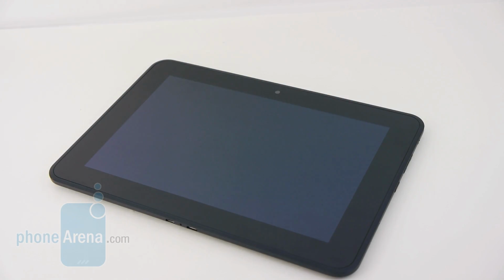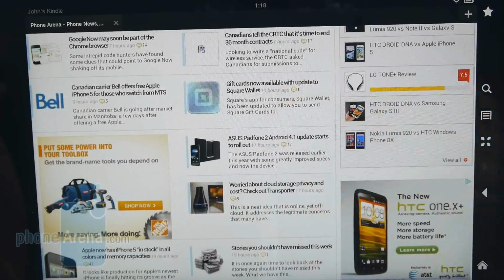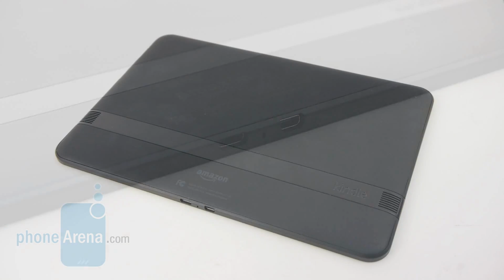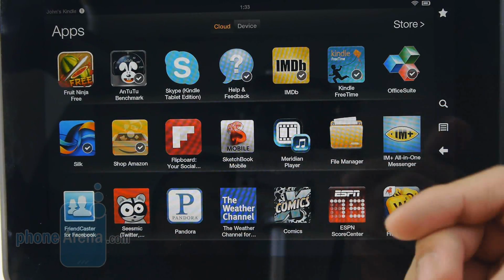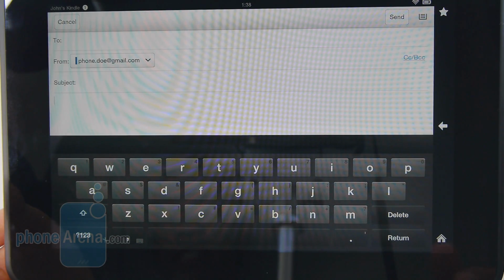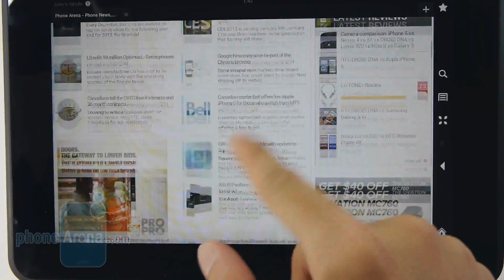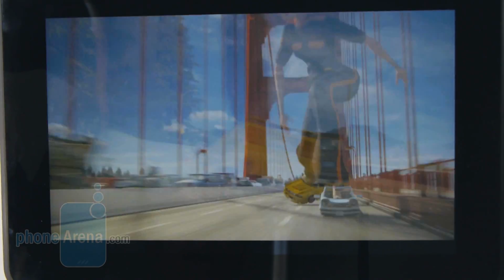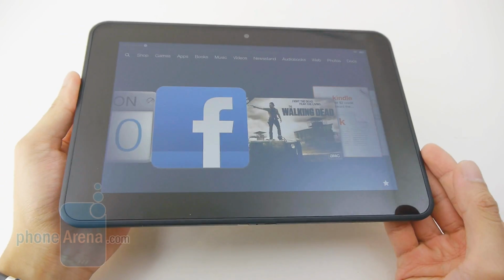Amazon Kindle Fire HD 8.9 Review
This time around, though, the online retail giant decided to move up in size by offering the Amazon Kindle Fire HD 8.9" -- in addition to the new 7-inch models of the Kindle Fire that were launched not too long ago. Now that they have a somewhat "full-sized" tablet in tow, it'll be intriguing to see if it can make a dent in the space, which is currently being occupied by recognized tablets like the iPad 4, Nexus 10, and Microsoft Surface RT...